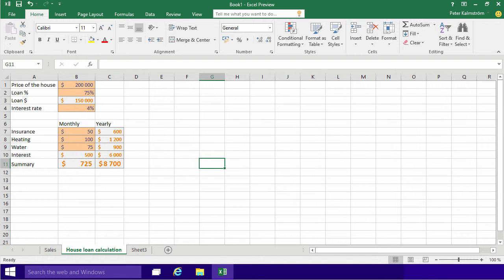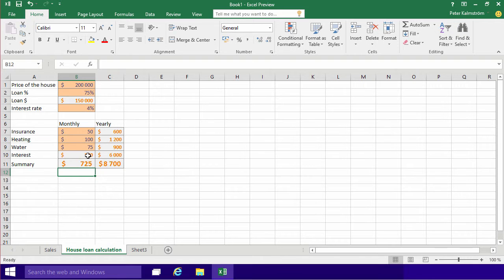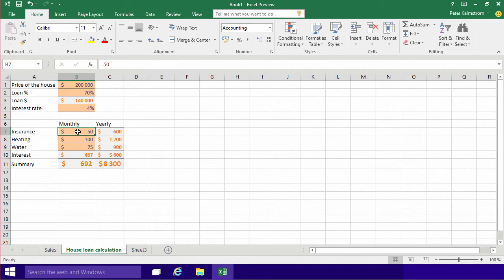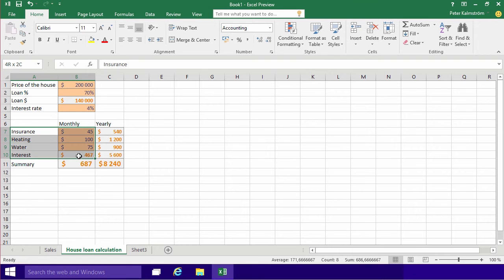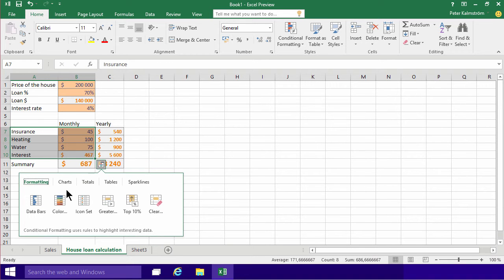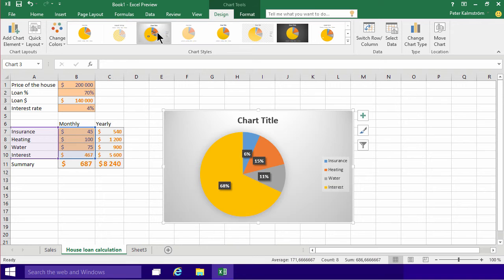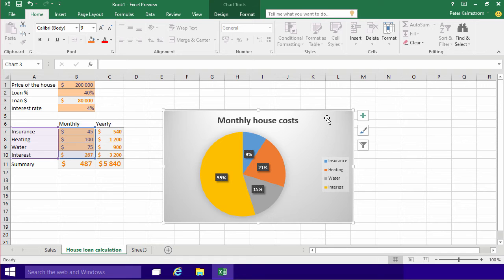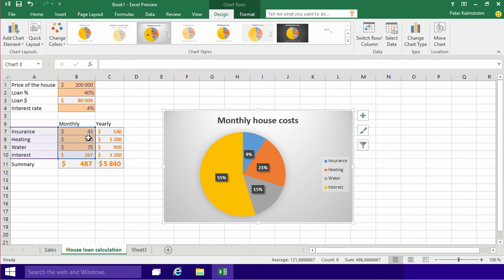Excel 2016 from Scratch - House Costs Calculation D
Excel 2016 beginners course, also suitable for earlier versions. This is the fourth demo on how to use formulas to calculate housing costs.